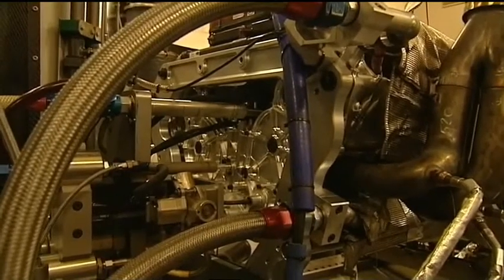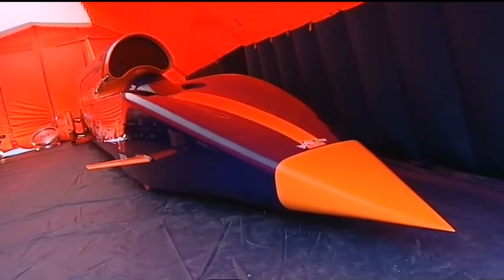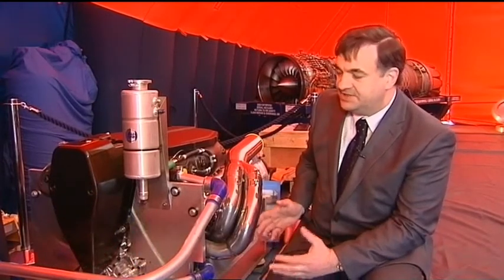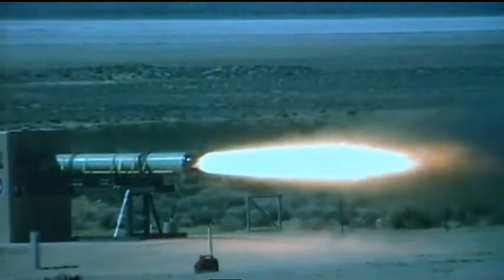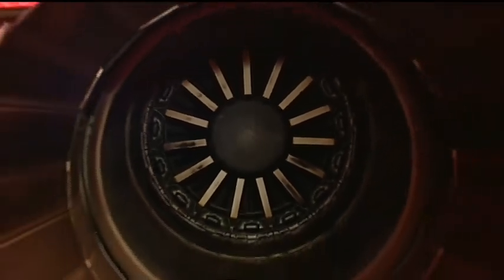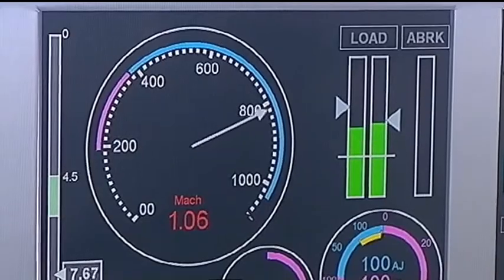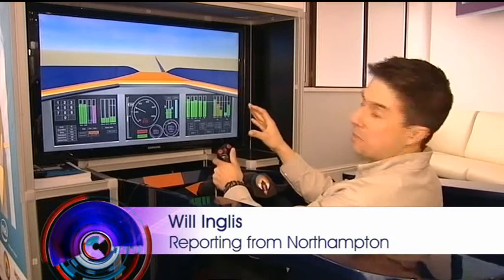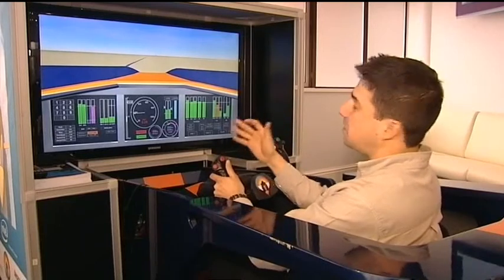Simulator reveals what former fighter pilot faces in 1,000mph challenge 03.03.11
Engineers developing cutting edge thrust technology to power a former Tornado pilot to a landspeed record of 1,000mph have been talking about the challenge. Today there was an opportunity to get a feel for what RAF Wing Commander Andy Green will experience as his super car - the Bloodhound SSC - thrusts forward into the record books in 2012. A simulator was on show that allows a cockpit view of what super landspeed is like. The real thing will see the driver experience astonishing G Forces.